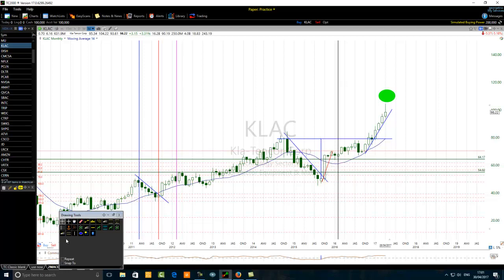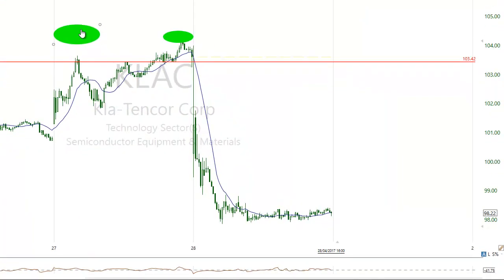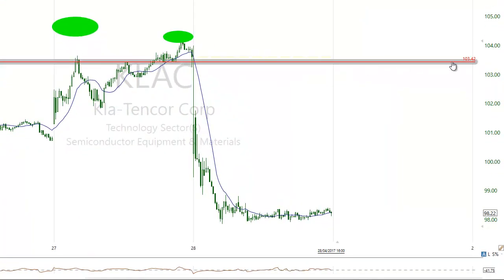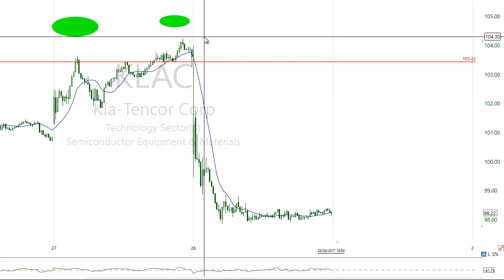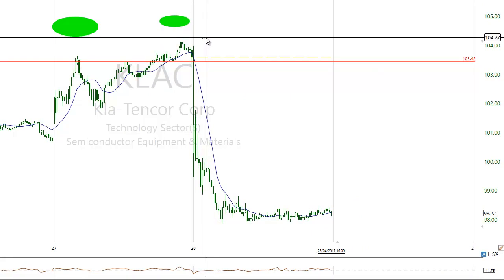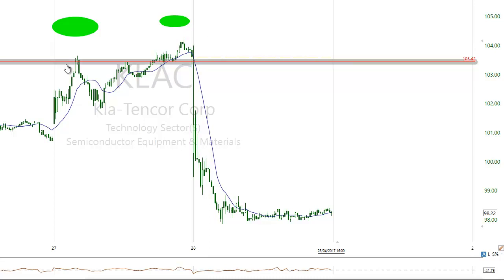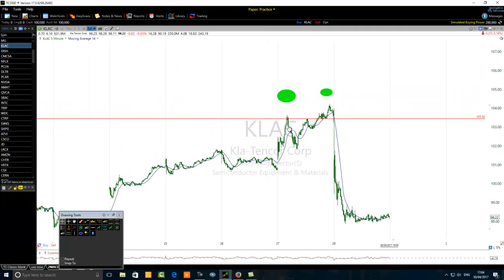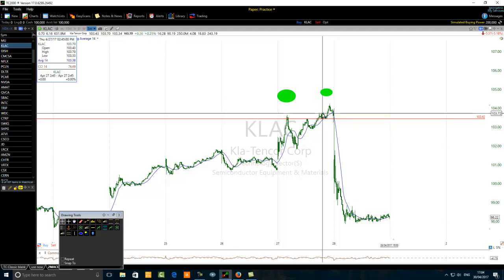How To Improve Stocks Day Trading Like A Pro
Become a better stocks day trader.  Learn a simple
day trading strategy that will improve your stock day trade
today.

Indeed, as a stock day trader, one must get pay before the financial
markets close.  Therefore, it is paramount to buy or sell in a timely
fashion without leaving any room for common stock trading mistakes.
Start improving your stock day trade right now.
Get started.